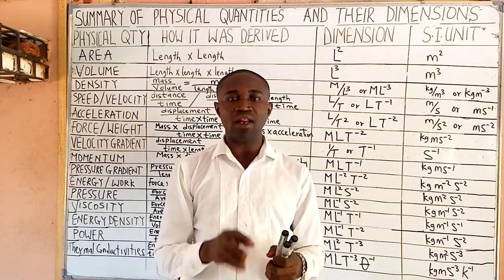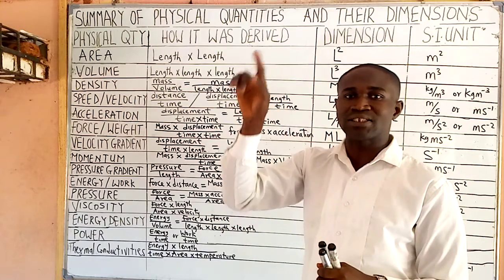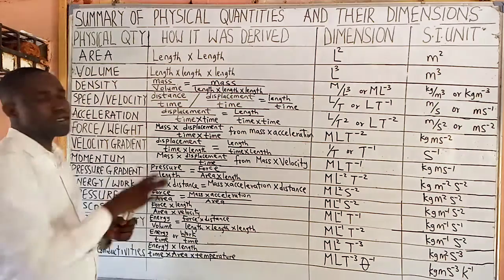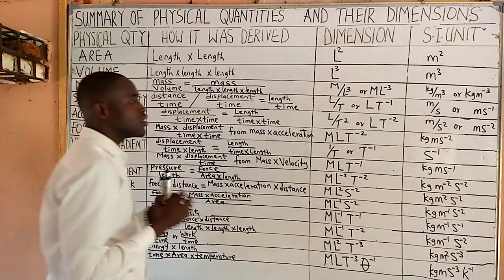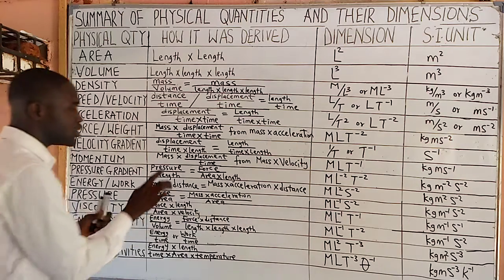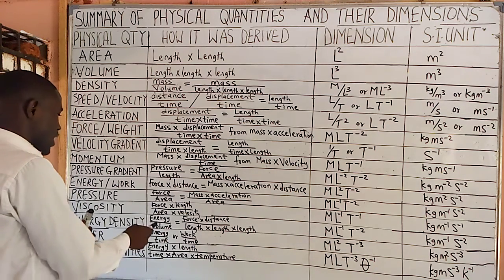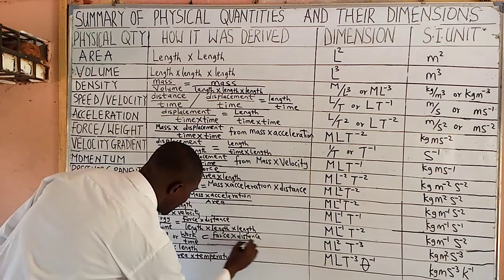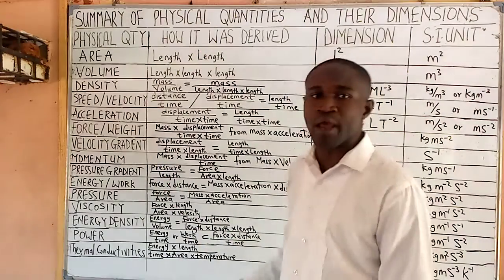Summary of Physical Quantities and their Dimensions